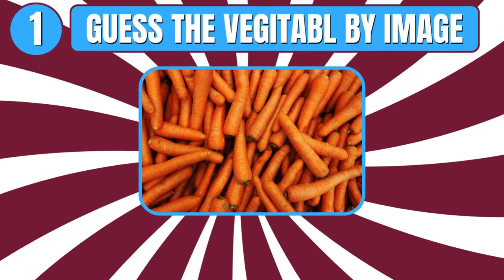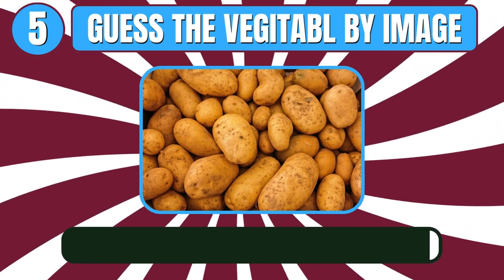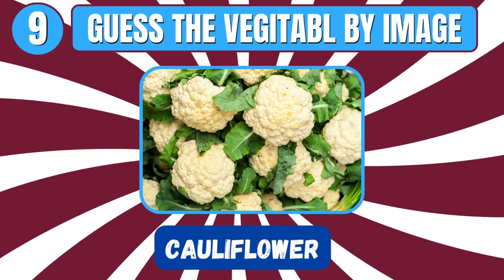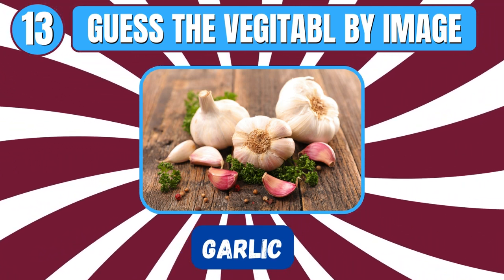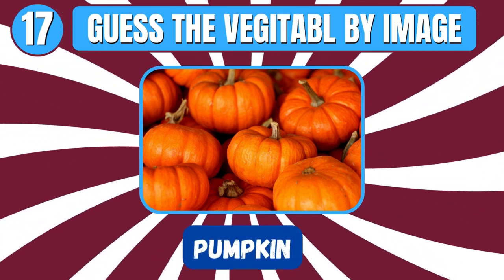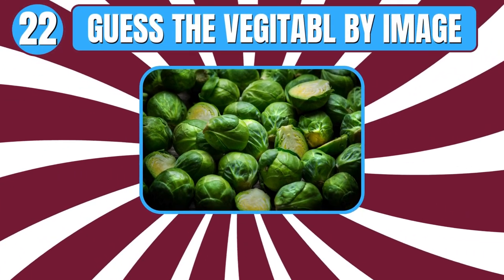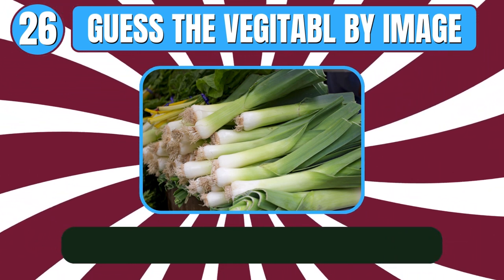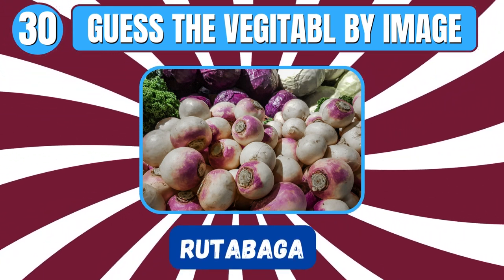Guess the vegetable by image : ! Quiz challenge I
Welcome to the ultimate vegetable guessing challenge! 🥕🍆 Test your veggie knowledge in this exciting quiz where you have to guess the vegetable by its image. Each image will challenge your visual recognition skills and boost your IQ. Join us on a fun and educational journey to discover the world of vegetables. Let the vegetable guessing games begin! 🌽🍠